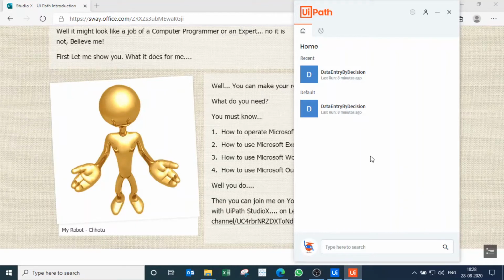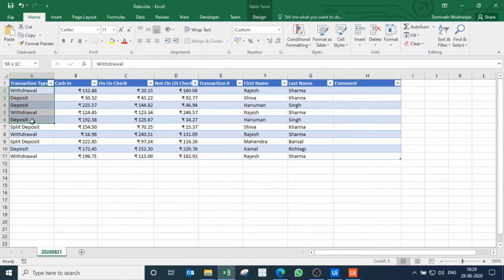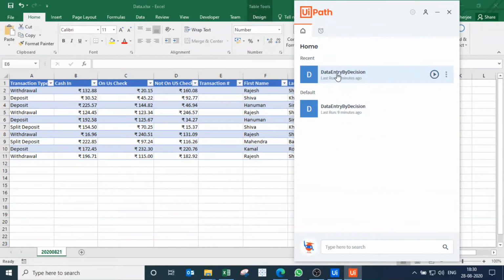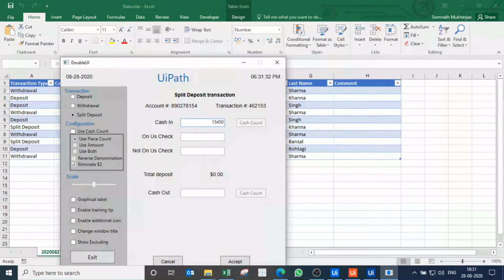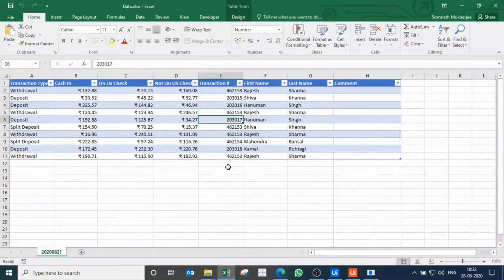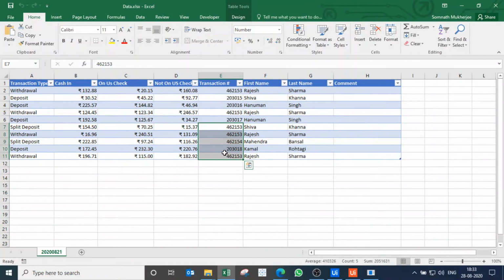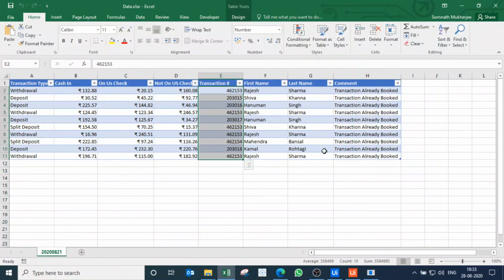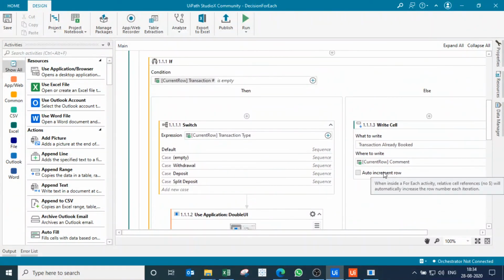Learn RPA - UiPath - StudioX -01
Learning video series with Somnath Mukherjee - Learn RPA (Robotic Process Automation) on StudioX Community Edition, with an real example.